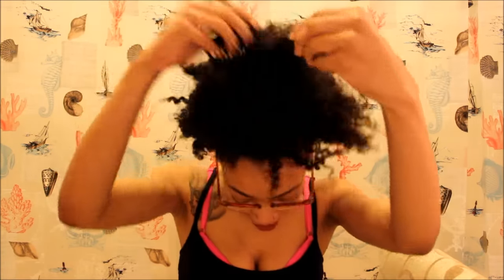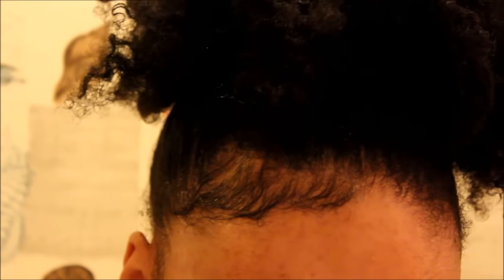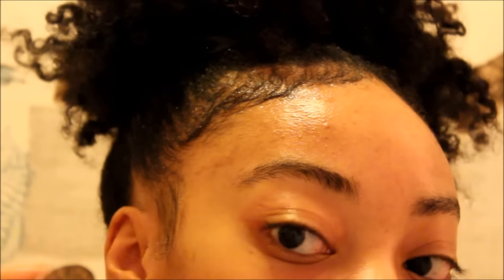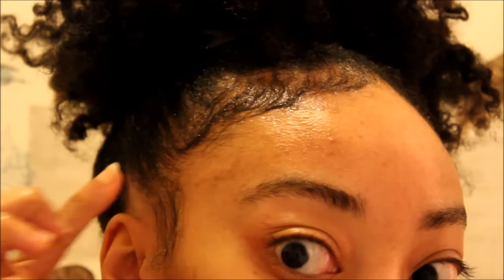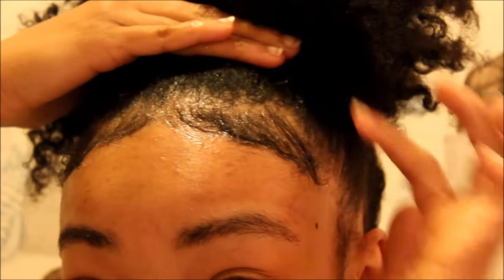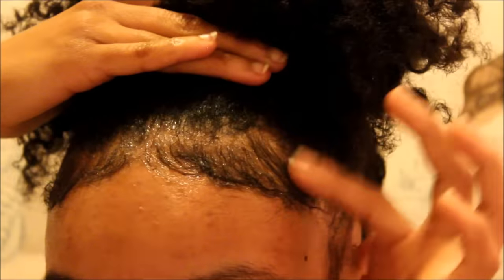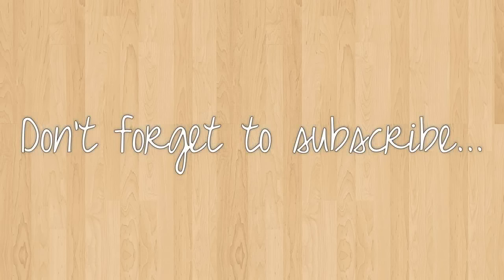Dramatic Baby Hairs // How I Lay Down My Edges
I'm aware that not everyone likes this look or thinks it looks good, but it's one of my faves!